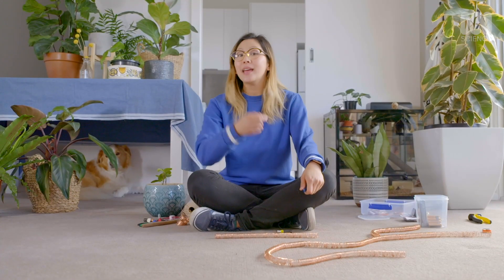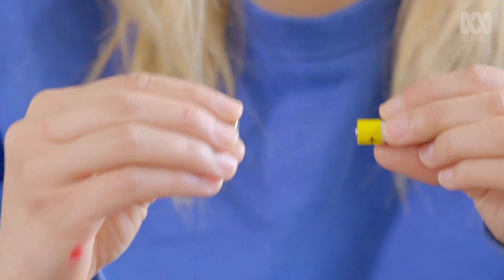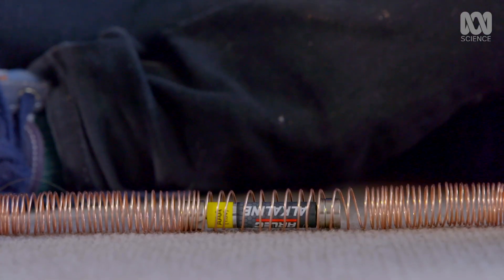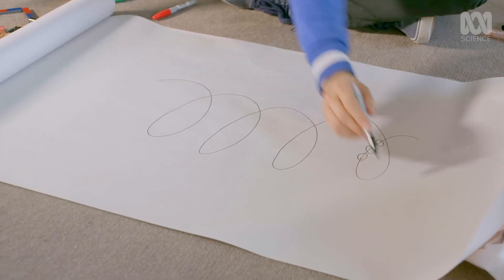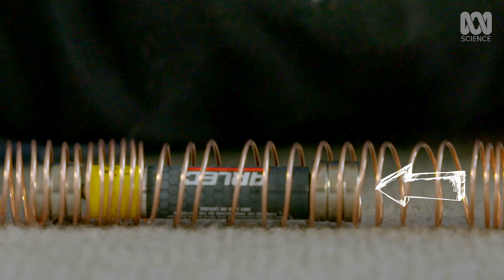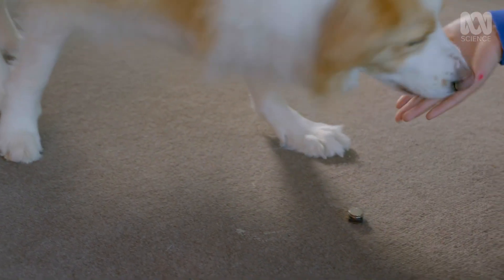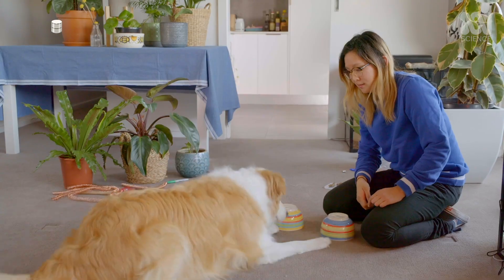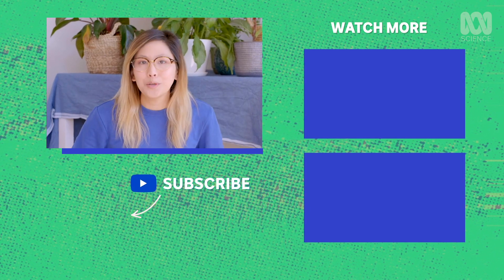Can Dogs Sense Magnetic Fields? | Rad Science Experiments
You might not 'see' them' but magnetic forces are everywhere, from electric trains to contactless credit cards. And apparently dogs are able sense them — let's put that to the test!